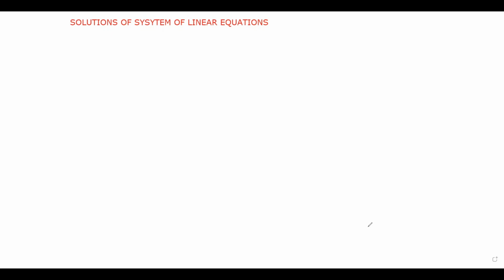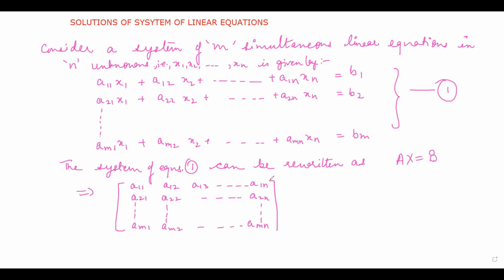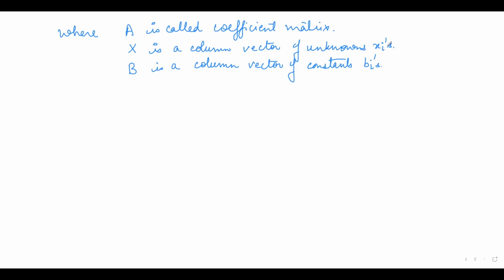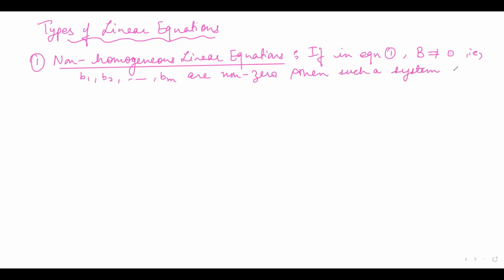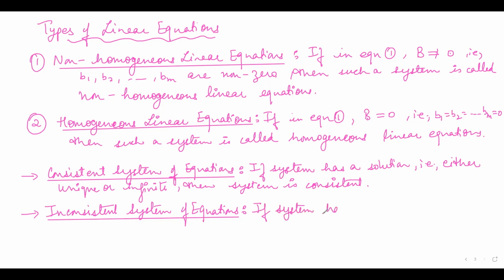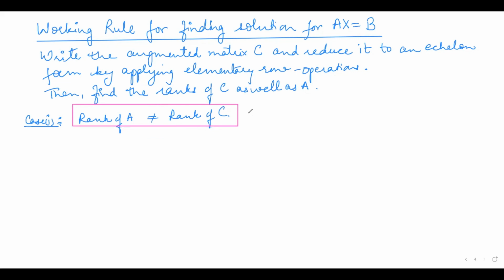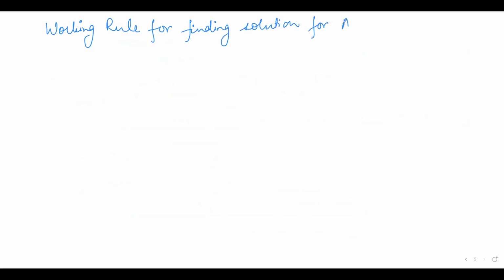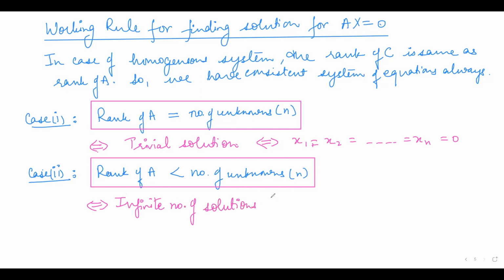Introduction to System of Equations || Solutions to System of Equations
This video lecture based on Introduction to System of Equations will help Engineering and Basic Science students to understand the following topics of Engineering Mathematics:
1. What are Systems of Equations.
2. Types of Linear Equations.
3. How to find the Solutions to these equations